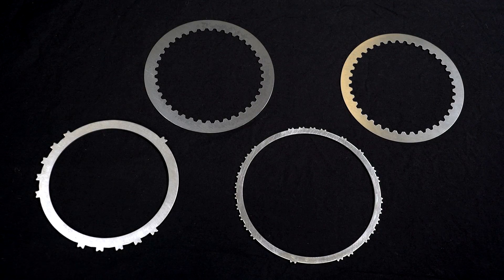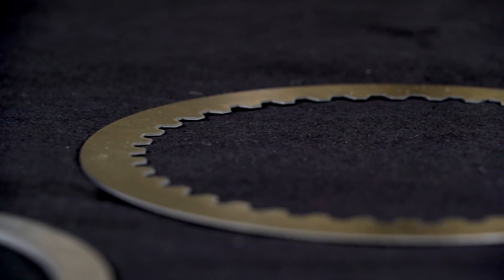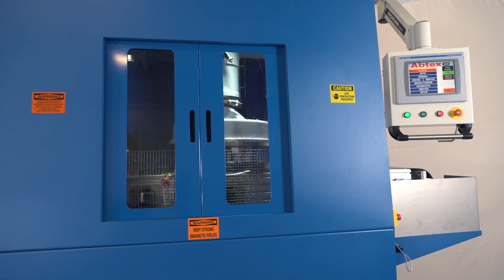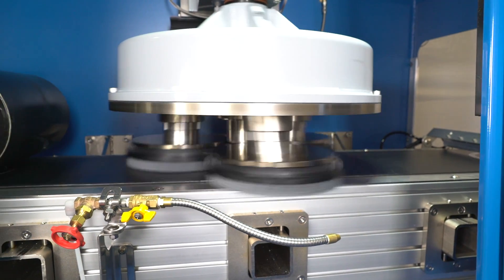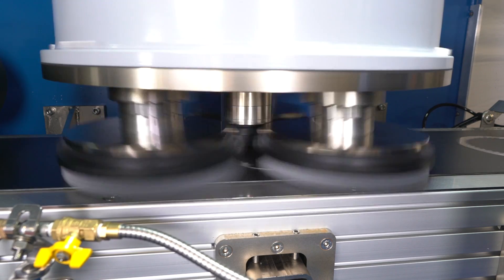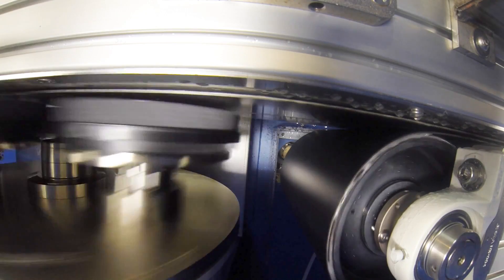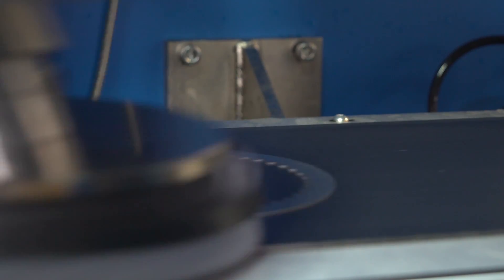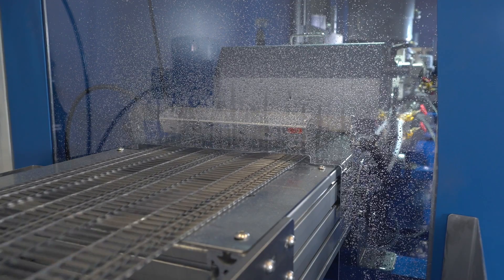Abtex TRI-TEN 2 HEAD Abrasive Brush Deburring System for Specific Fine Blanked Parts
This system is capable of deburring a fine blanked part in a single pass using 2- planetary heads.

Three 254mm, application-specific abrasive filament brushes on both heads eliminate burrs and provide the specified edge radius.

The machine can be either bulk fed (operator or robot) or fed directly by the upstream press.

The system also communicates with the upstream press, centralized coolant system, and downstream conveyors to ensure safe, efficient, and effective part processing.

Coolant is liberally applied during the deburring operation to ensure part cleanliness and extend media life.